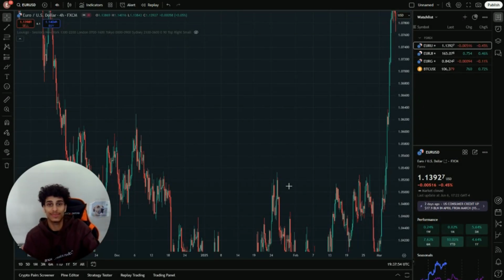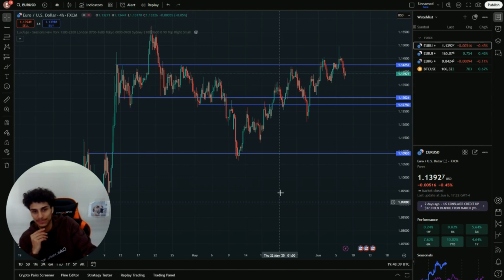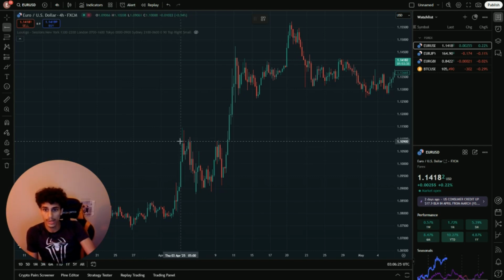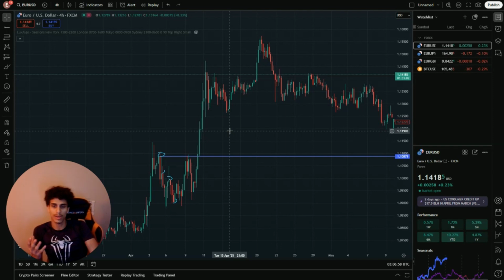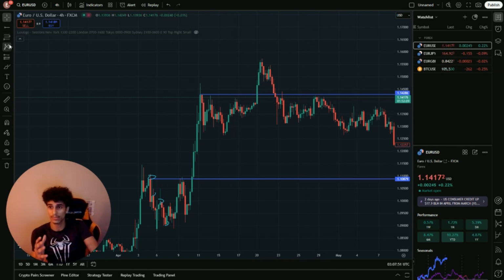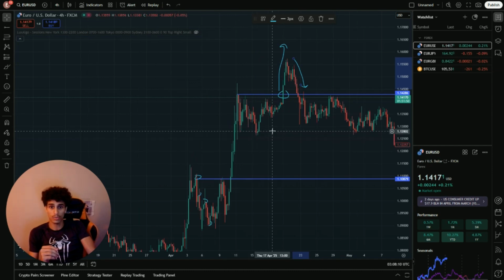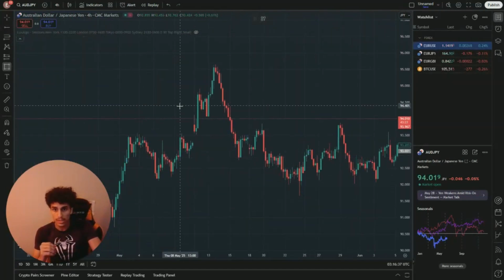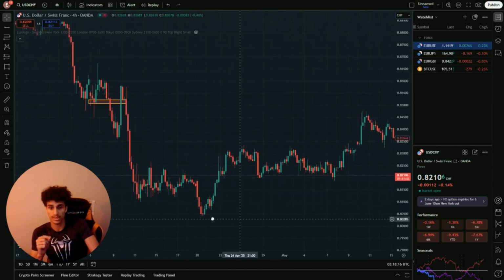TIP FOR BEGINNER TRADERS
Don't always take the leap before you look, use trading view its a great service to monitor and keep up with your trades live on charts!